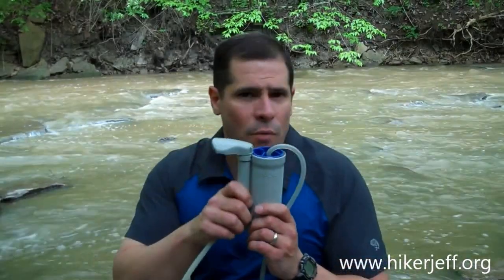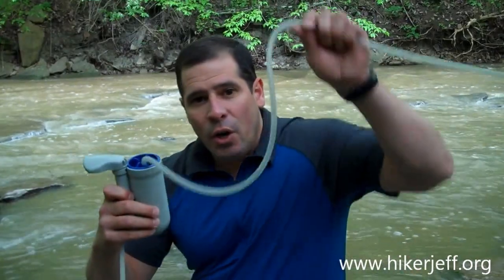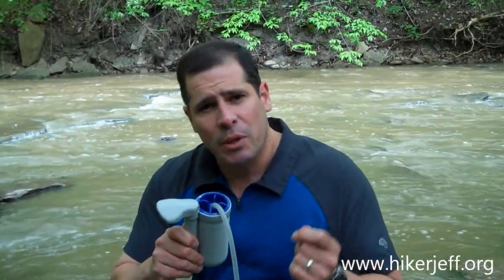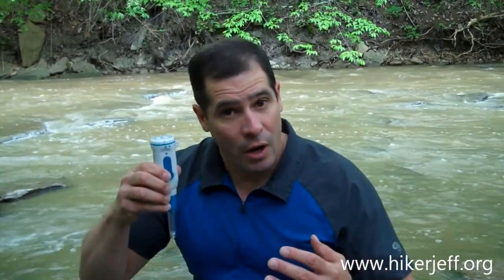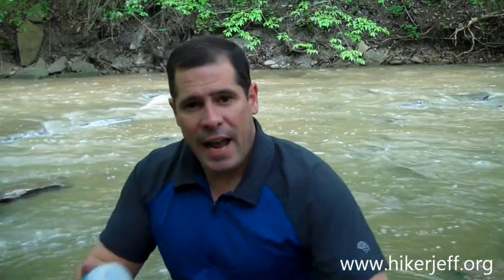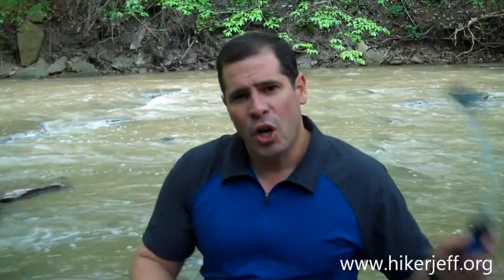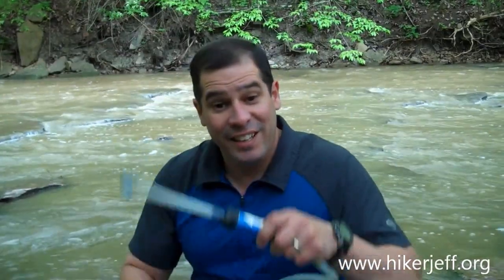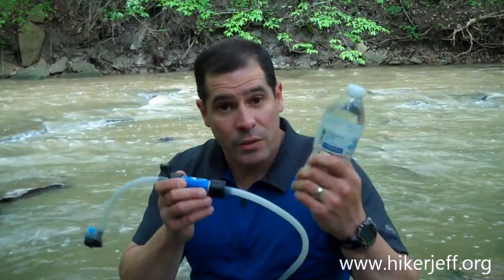Water Treatment for Hiking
In this video, I explore three modern water treatment options for hiking. You will only live for a few days without water and untreated water can make you very sick. There are more methods of treating water then I discuss in this video. But, the treatment options discussed are proven, easy to use methods that will help keep you safe from waterborne illness.